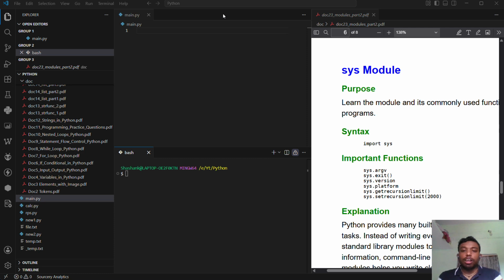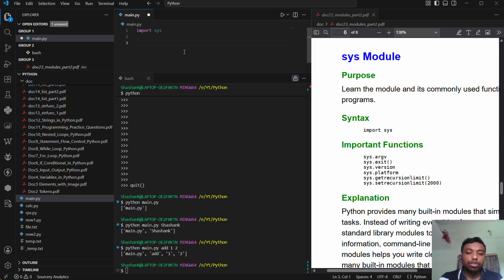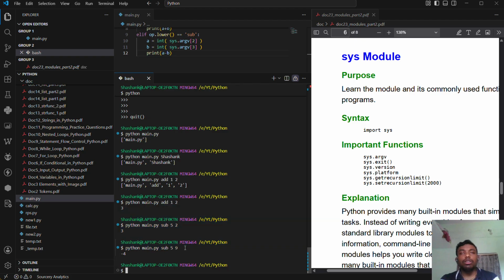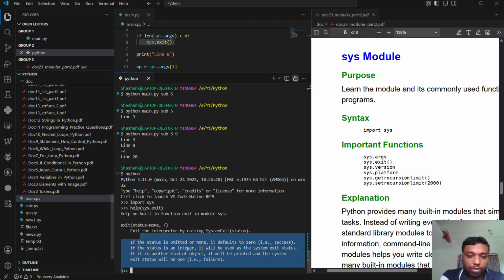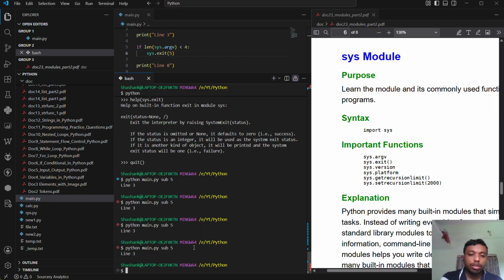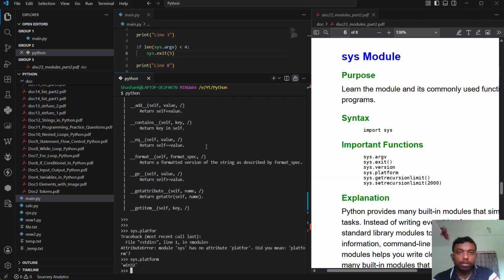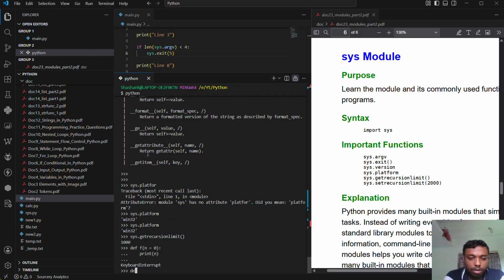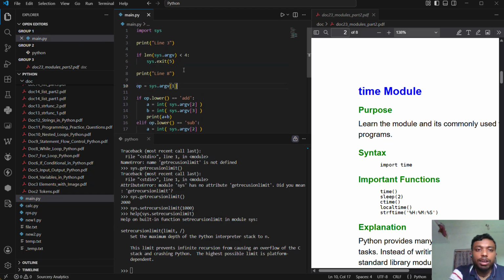Python Sys Module | import sys Explained | Complete Guide | Lecture 28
In this lecture, you'll learn how to use Python's built-in `sys` module to interact with the Python interpreter and the operating environment. We'll explore useful attributes and functions such as `sys.argv`, `sys.path`, `sys.version`, `sys.platform`, and more with practical examples.

📚 Topics Covered:
✅ Introduction to the `sys` Module
✅ Importing the Module
✅ sys.argv
✅ sys.path
✅ sys.version
✅ sys.version_info
✅ sys.platform
✅ sys.maxsize
✅ sys.getsizeof()
✅ Standard Streams
   • sys.stdout
   • sys.stderr
✅ sys.exit()
✅ Practical Examples

🎯 By the end of this video, you'll be able to:
• Understand the purpose of the `sys` module.
• Read command-line arguments using `sys.argv`.
• Inspect the Python environment and interpreter.
• Check platform and version information.
• Measure object memory with `sys.getsizeof()`.
• Exit programs gracefully using `sys.exit()`.

👨‍💻 This video is perfect for:
• Complete Beginners
• School & College Students
• Python Learners
• Aspiring Software Developers
• Automation Enthusiasts